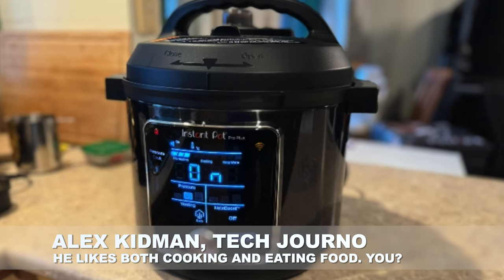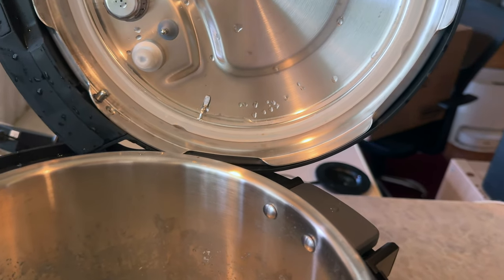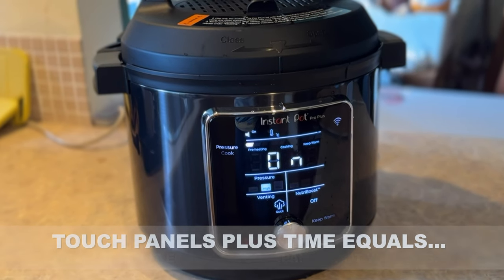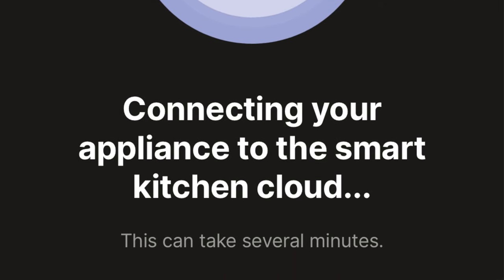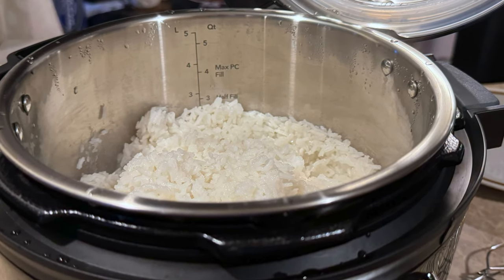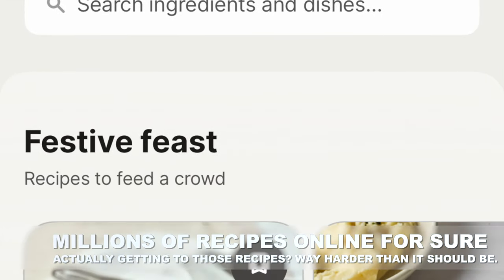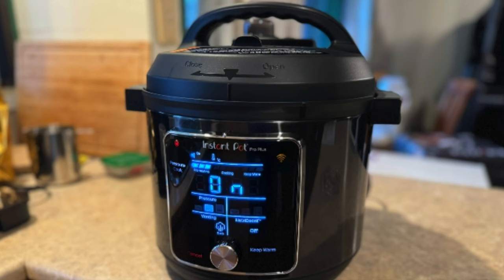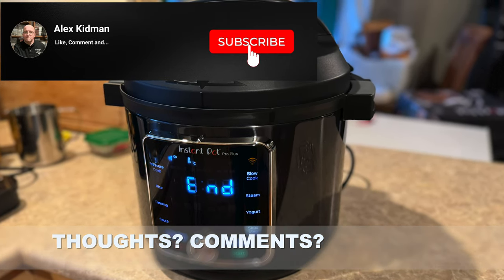Instant Pot Pro Plus Review: Does it live up to the hype?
The Instant Pot Pro Plus differentiates itself with some neat design tweaks compared to your regular pressure cooker, as well as integrated Wi-Fi. But is it any good? I put it to the test.